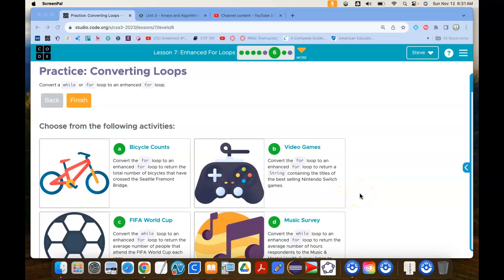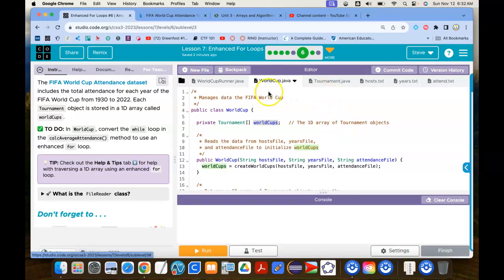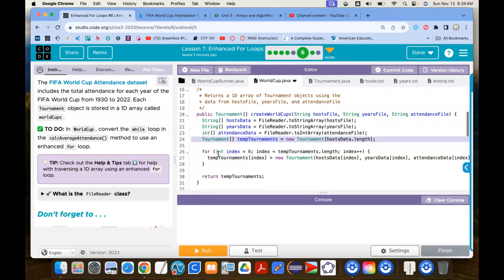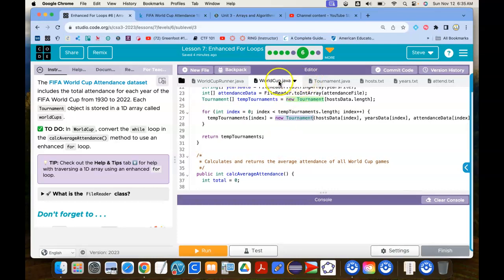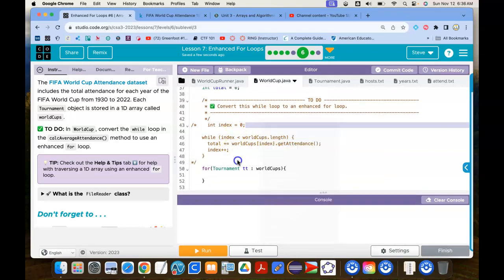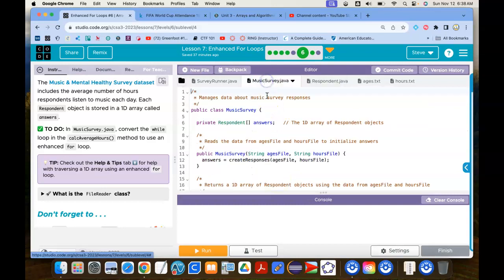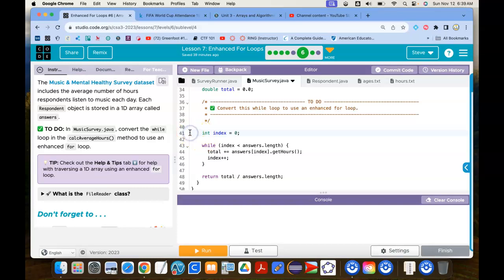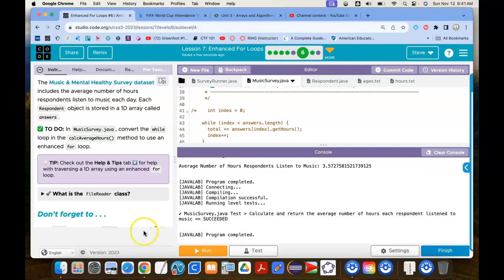LESSON 7 LEVEL 6 c & d